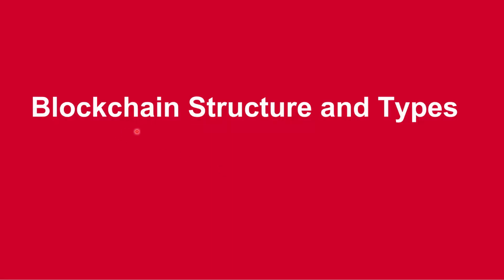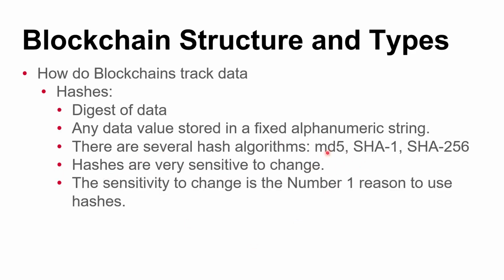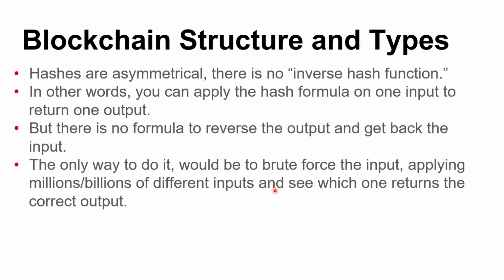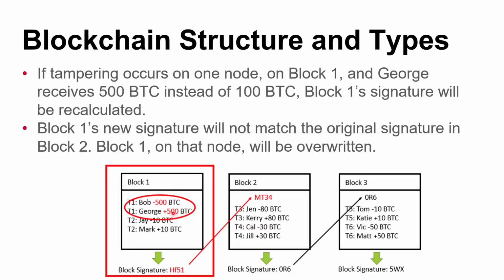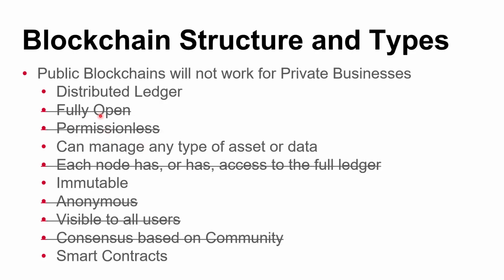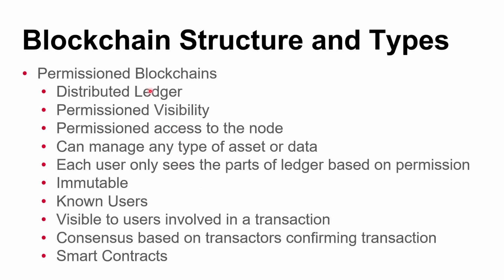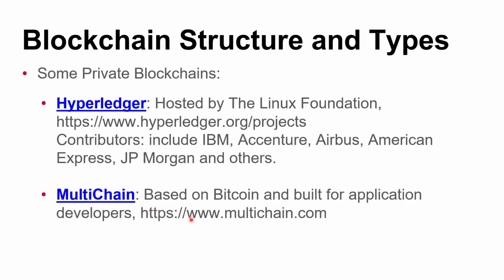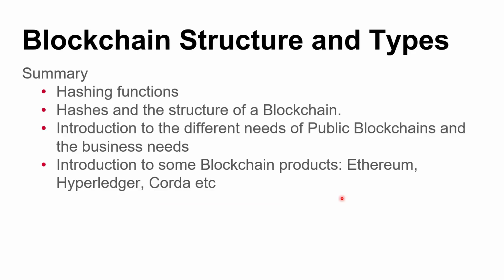Into to Blockchain Technology Course for Beginners: Session 3- Blockchain Structure and Types